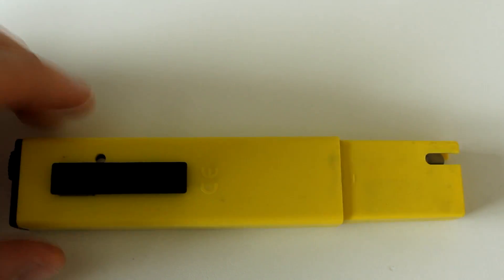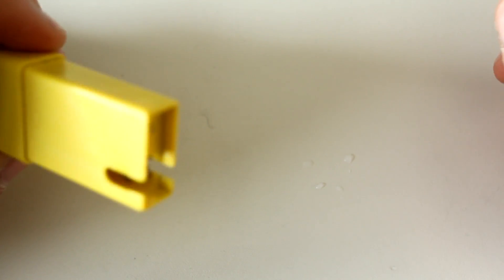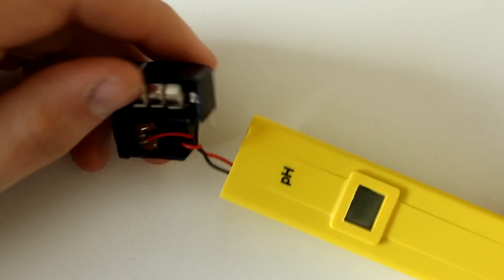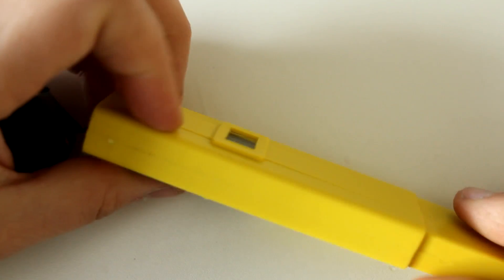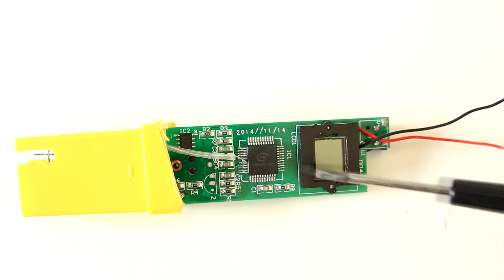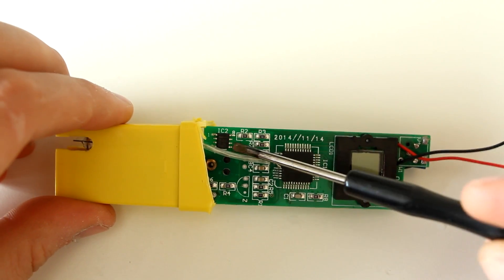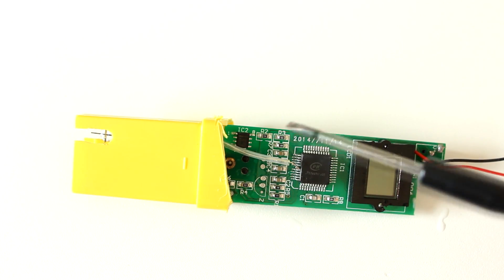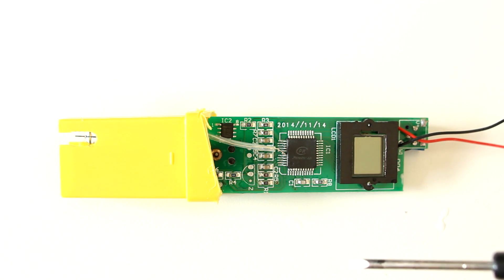pH meter teardown (addendum to anodization video) (027.5)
We take a very quick look at the pH meter we dunked into the formic acid solution